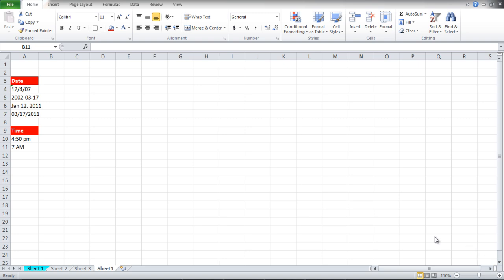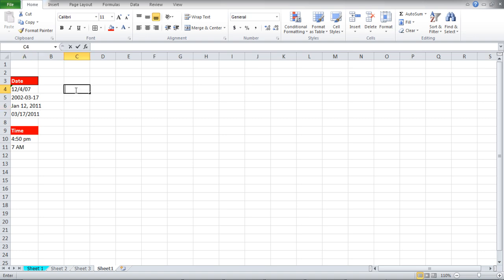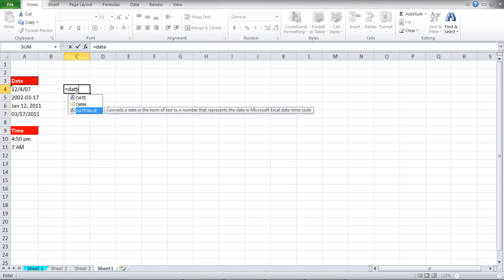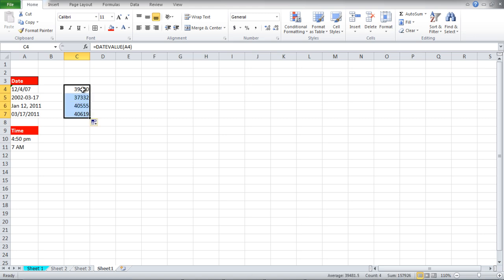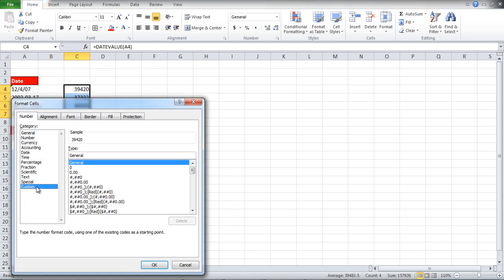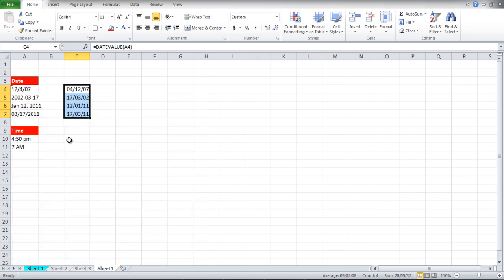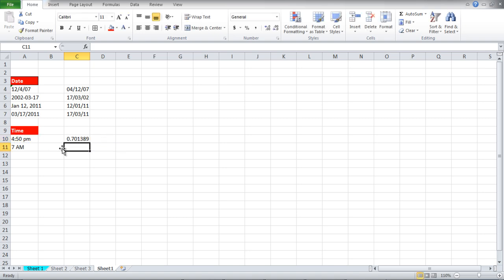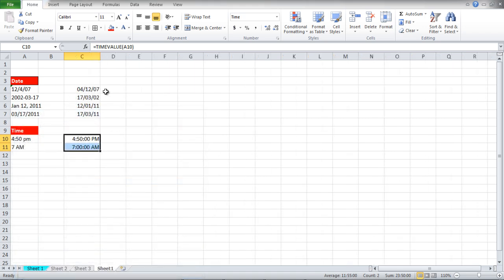How to Convert to Date in Excel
Follow this step by step tutorial to learn how to convert text etc. to date in Microsoft Excel

Microsoft Excel is a detailed software that can be used as a multiple analysis tool. It gives simple options that can help you manage and manipulate data to derive desired or actual results. It is important to understand the workings of this software to be able to use it effectively. You can convert text in Excel or other types of data to the Date format. Follow this step by step tutorial to learn how to convert to date in Excel.
Step # 1 -- Use 'DATEVALUE' formula

To begin learning how to convert to date in Excel, input data for the date and time without proper formatting. The data in these cells is plain text. In order to convert text in Excel into dates we will use the "DATEVALUE" function. Go to any cell and write

"=DATEVALUE(A4)"

We used cell "A4" in the function because it's the first date entry and the rest can be filled by using the "Auto fill" option.

Step # 2 -- Select 'Format Cells'

Right click on it and click on "Format Cells" option.

Step # 3 -- Select Date format

Once the new window opens, move over to "Customs" and in the "Type" bar write:

dd/mm/yy

Step # 4 -- Use 'TIMEVALUE' formula

For time, we will use the "TIMEVALUE" function and write the following formula:

=TIMEVALUE(A10)

Step # 5 -- Set format

Format the cells the same way as we did earlier but instead of going to the "Customs" tab, move over to "Time" instead and choose any format for your data.